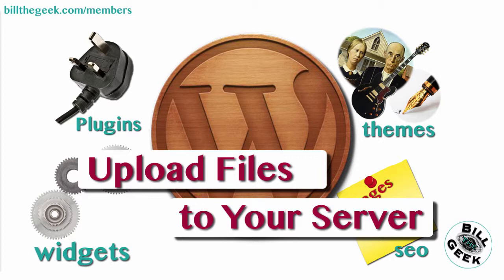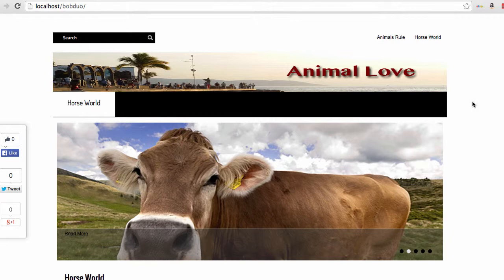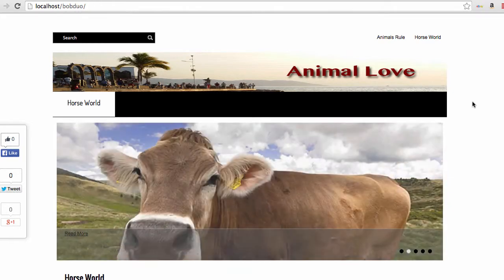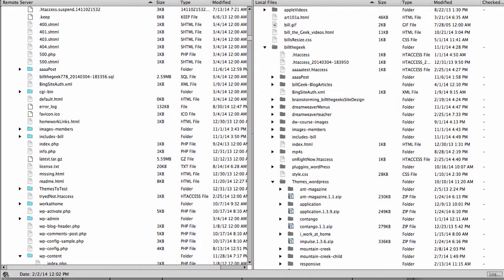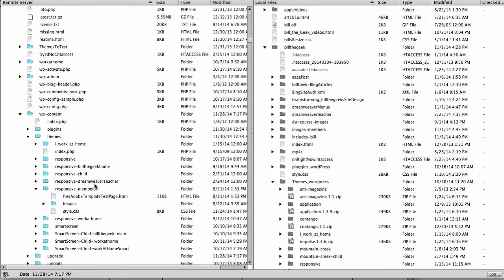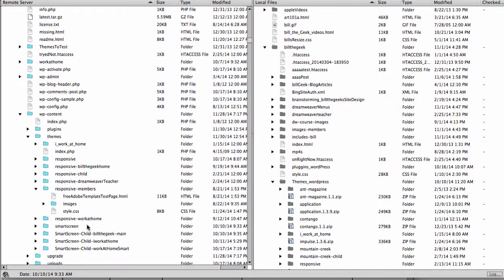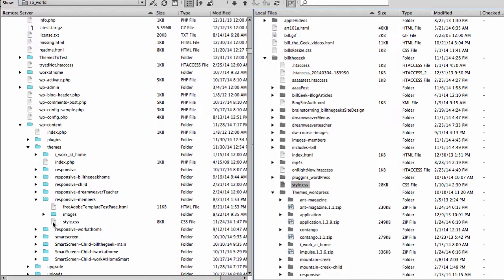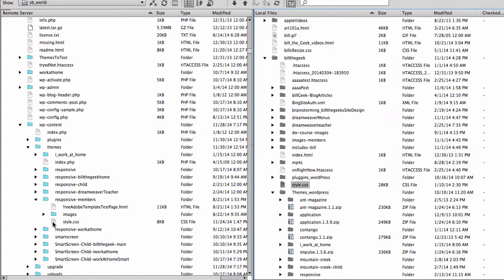Uploading Wordpress Files to Your Server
You may ask yourself, “Self, what is the big deal about uploading Wordpress files to your server.”  The answer is that there are just some things that Wordpress will not do for you.  Thus,  uploading Wordpress files to your server is something that you will need to know at some point in your Wordpress life.

Of course, the reason that many people use Wordpress is that they don't want anything to do with  uploading Wordpress files to your server.  They want Wordpress to do everything.  They want Wordpress to do the SEO, check the time and date, send out the newsletter, build the forms, send out the announcements, crop the images, resize the images and place the pages and post on page 1 of Google.
I guess that's really not that much to ask.

The thing is, that for some of the most important things you want to do in Wordpress, you will begin  uploading Wordpress files to your server.

This may be new to some people.  Some people have never uploaded file to the server.  Some people that use Wordpress don't even know what a server is.  This is why we made this video, “ Uploading Wordpress files to your server.”

So now you might be thinking, “Self, why is this guy putting this  uploading Wordpress files to your server, in the middle of the image section of the videos.”  We are about to move into the land of background images.  In the land of Wordpress, there is pretty much no background button in any theme I  have ever seen ( never say never, but I haven´t seen it yet, I´m sure it´s out there in some theme ).

Putting background images in Wordpress sites is very common.  Default background images in Wordpress themes is very common also.  Thus, to add background images, or to change default background images, one must change the style.css file and then upload that file to the server.

That is why this video is in the middle of the images section. There are more benefits to uploading files to your server, and this is one of them.

Enjoy, “Uploading Wordpress Files to Your Server.”